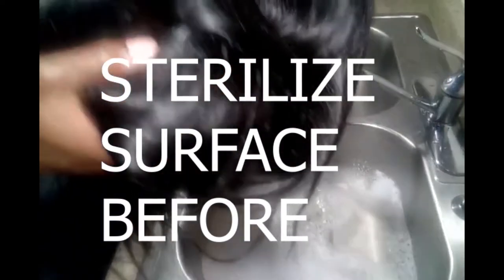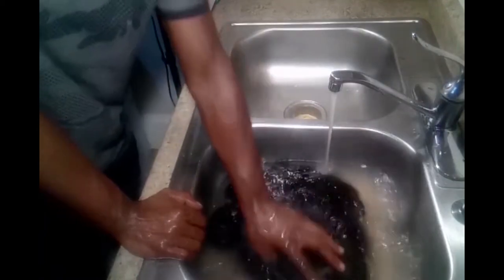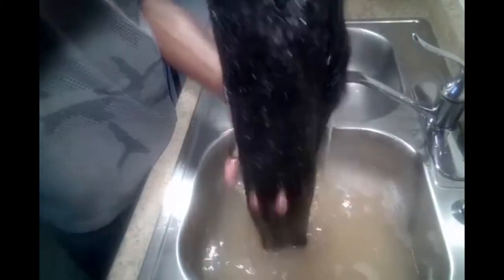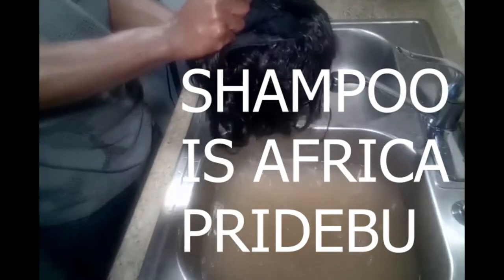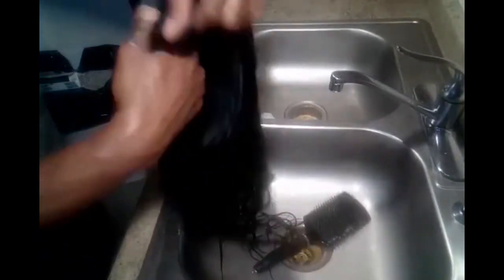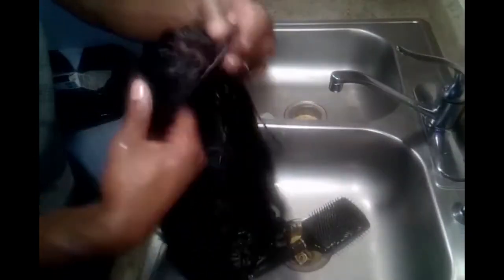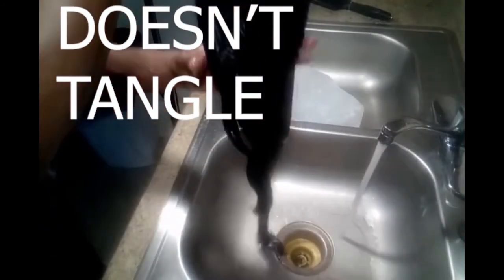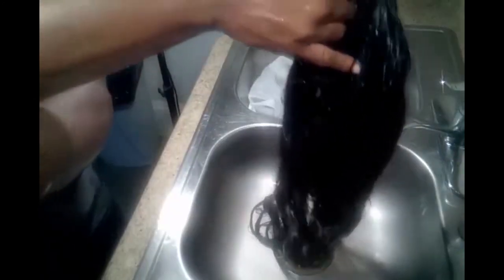WASHING YOUR HUMAN HAIR |STERILIZATION & SANITATION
THE CORONA-VIRUS HAS GIVER EVERYONE A SCARE. ALTHOUGH THE VIRUS CANT LIVE ON YOUR VIRGIN HUMAN HAIR, YOU SHOULD STERILIZE AND SANITIZE YOUR HAIR PROPERLY.